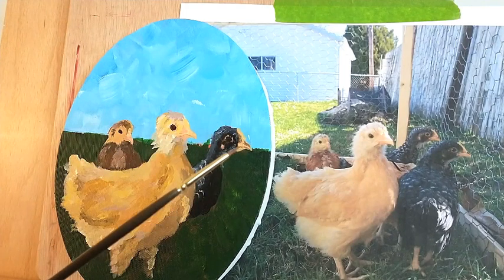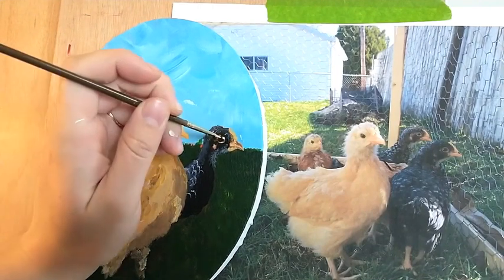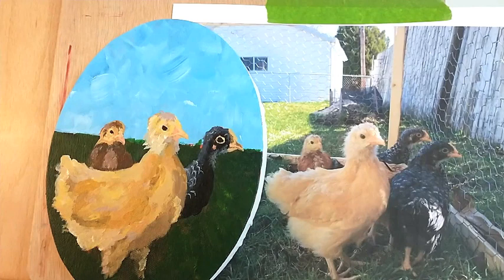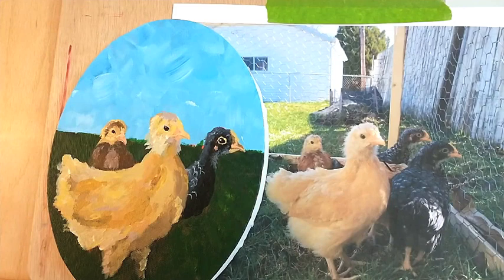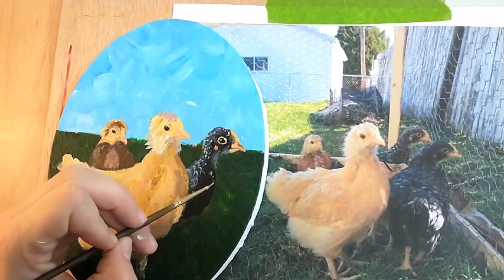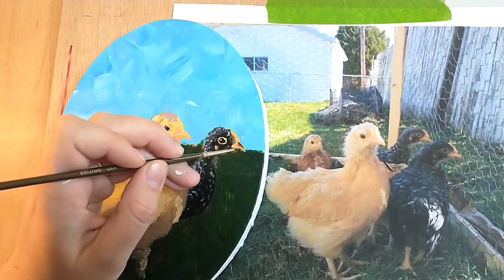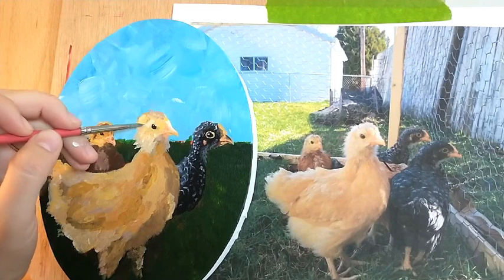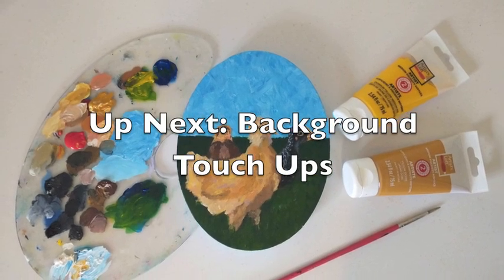Painting a Chicken Portrait - Adding Details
We're almost done, it's those final details that really bring a painting together.